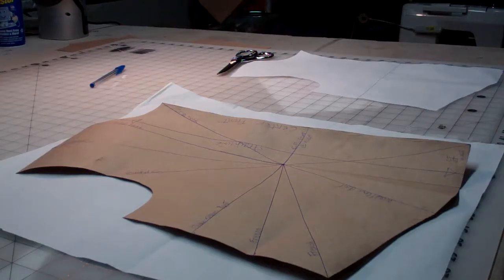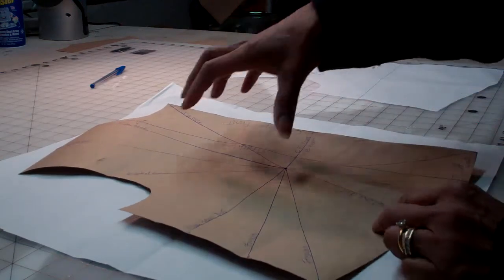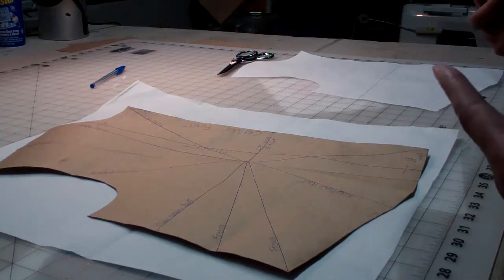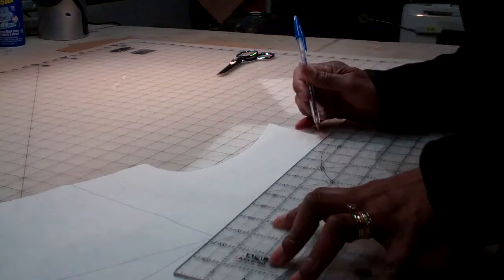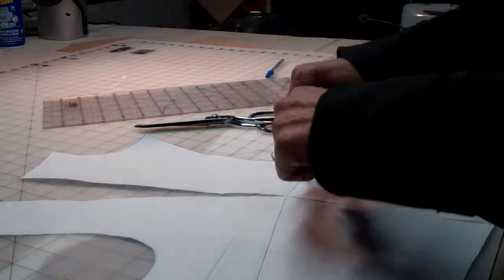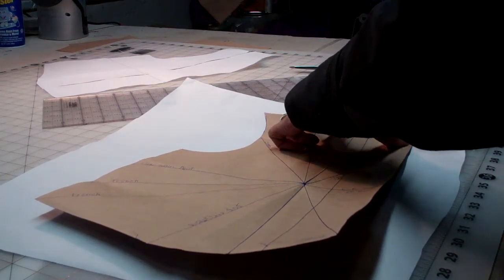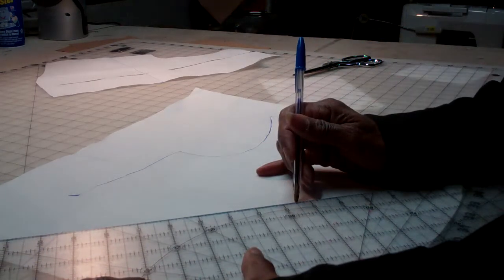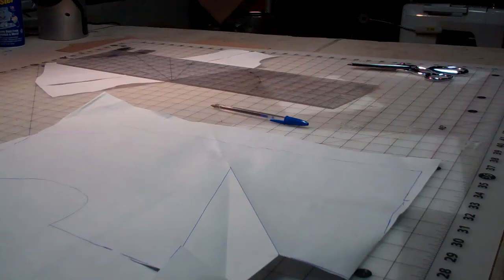Basic Pattern Drafting Rotate Pivot Darts